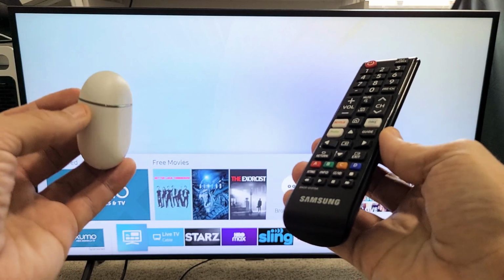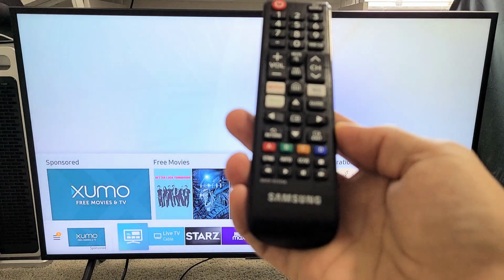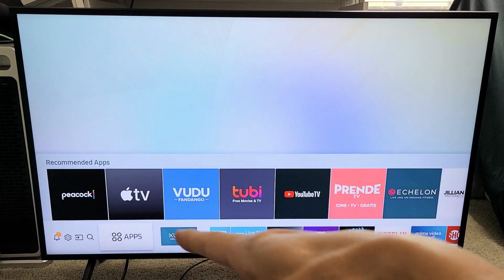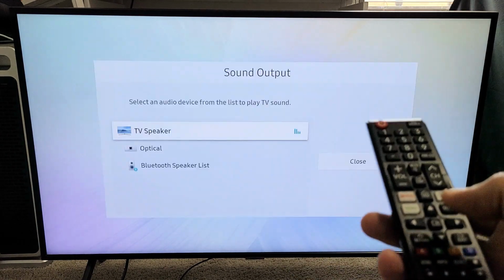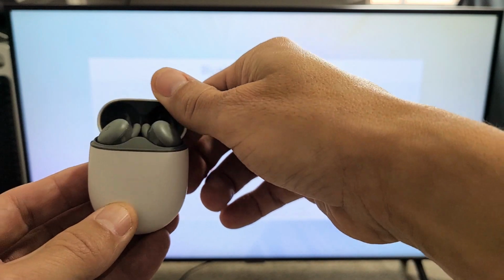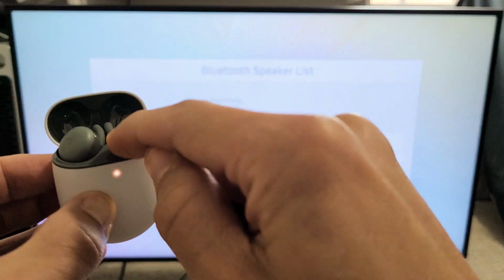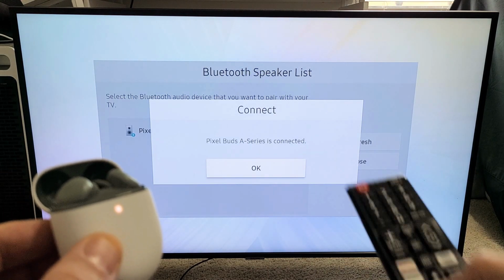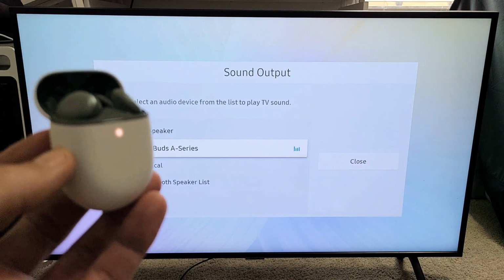Pixel Buds: How to Connect to Samsung Smart TV (bluetooth wireless connection)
I show you how to pair/sync/connect Google Pixel Buds to a Samsung Smart TV via wireless bluetooth connection. I am using Google Pixel Buds A-Sereies  but should also work for the Google Pixel Buds 1, Buds 2 and Buds A-Series. Hope this helps.